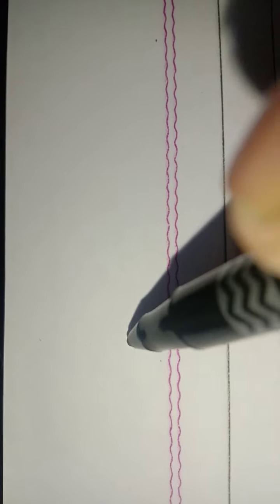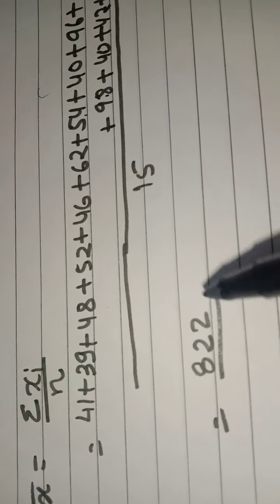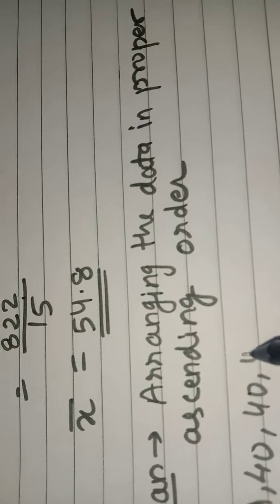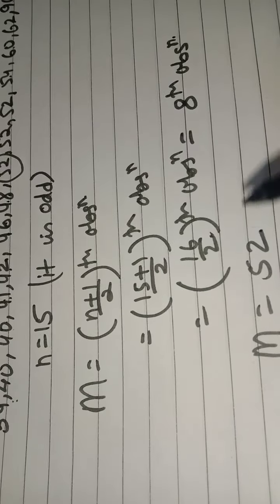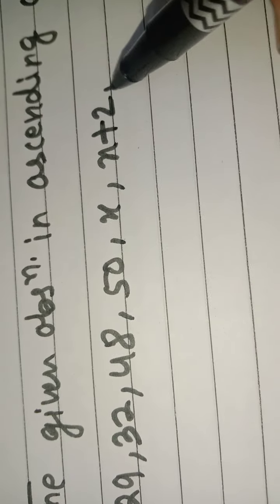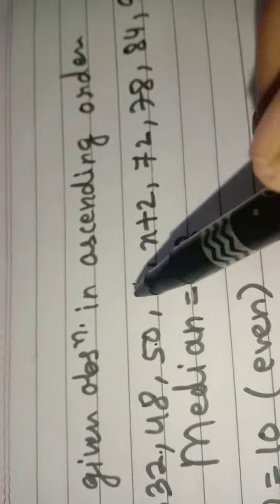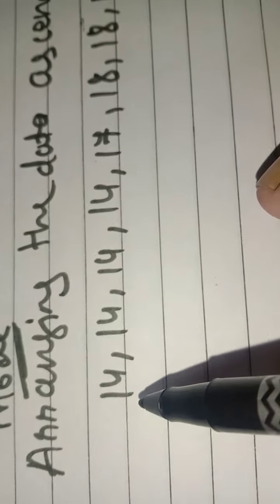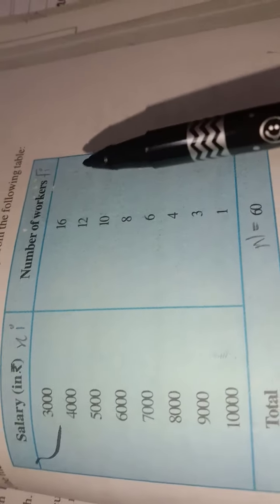Statistics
Ex 41.4